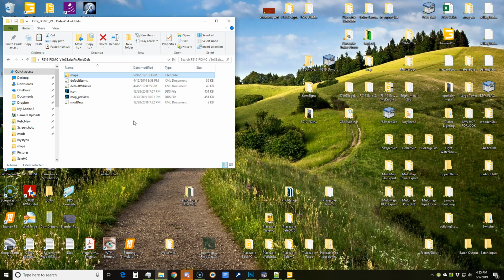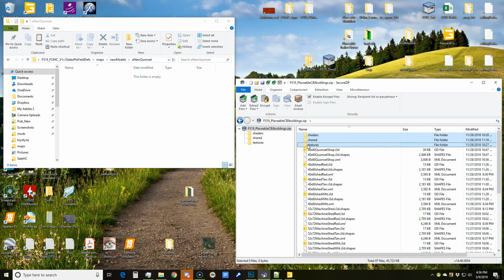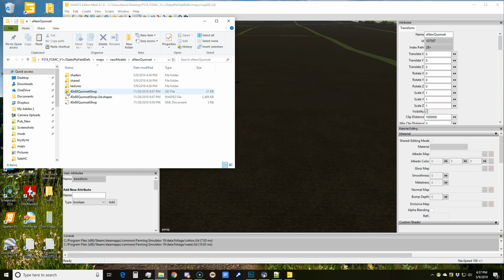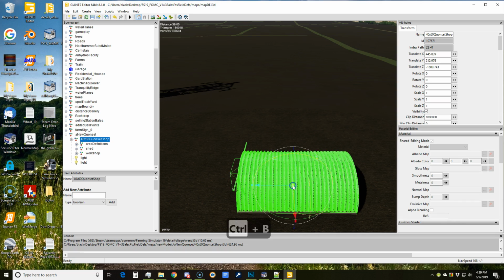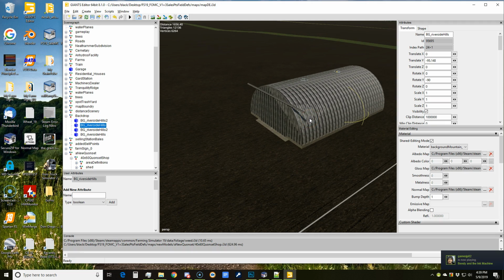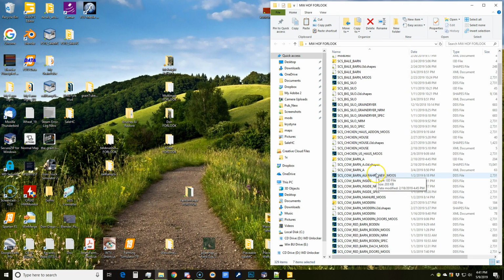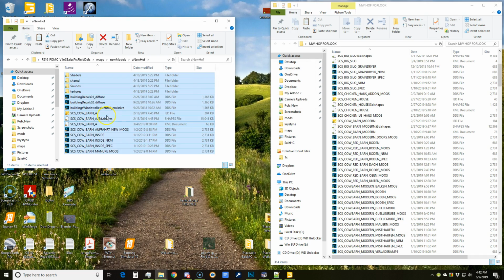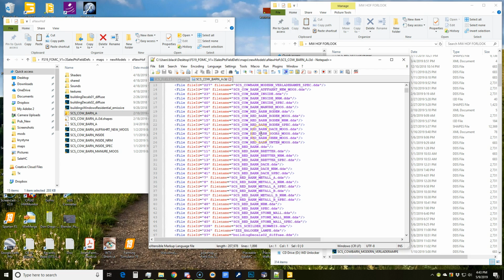pullingIn_i3d_files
Quick tutorial on file structure for pulling i3d files into a map file.